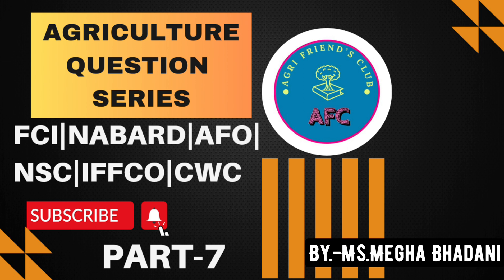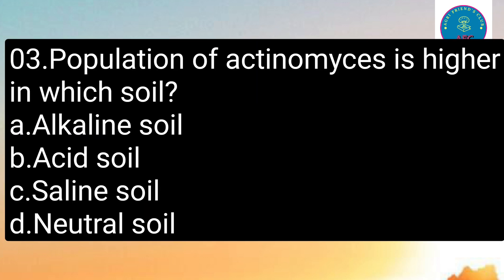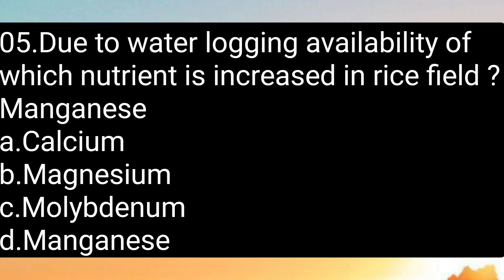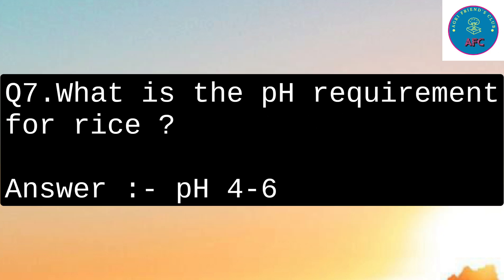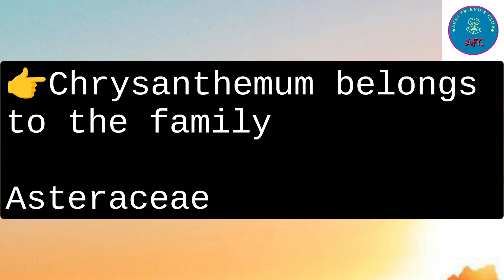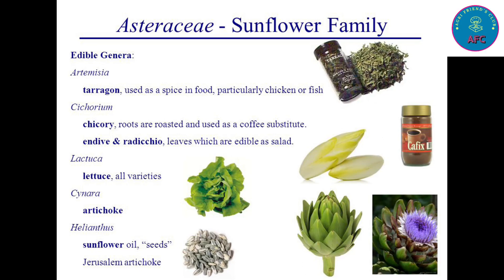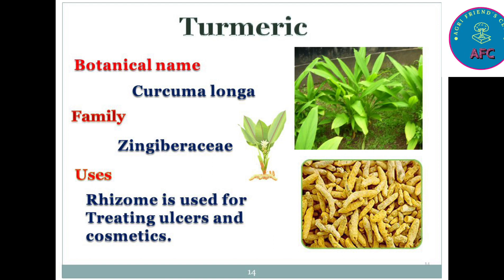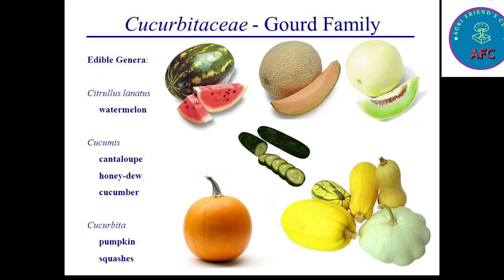IBPS AFO MAINS |NABARD |Agriculture Exams